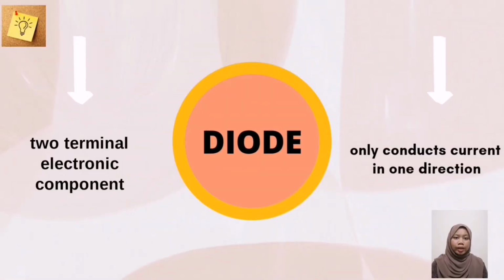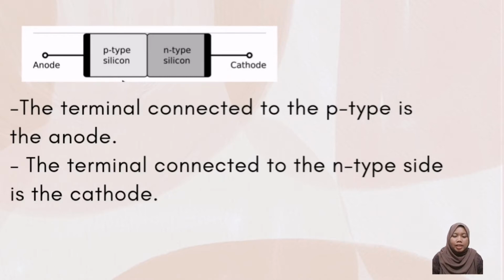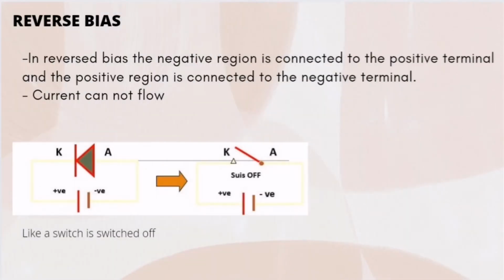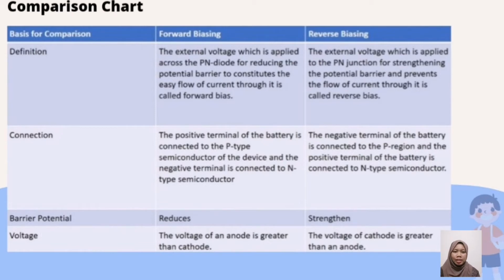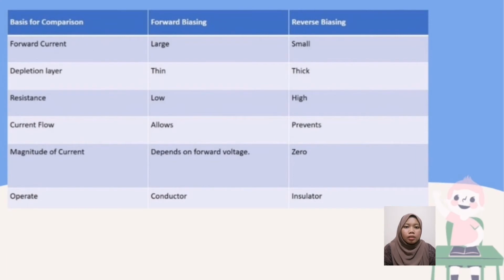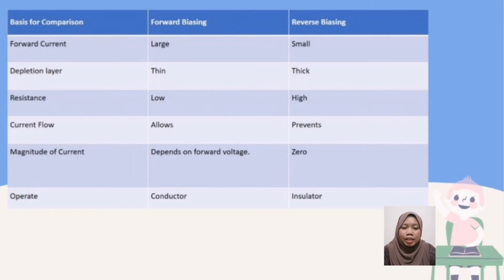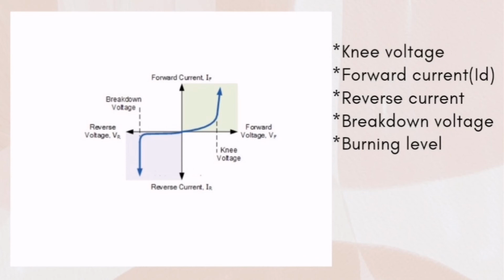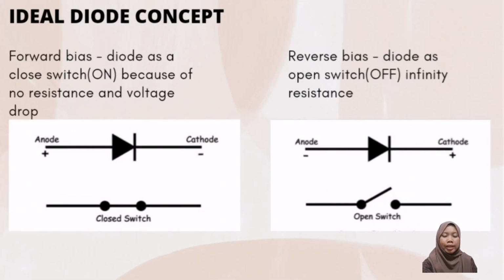TOPIC 2.1-2. 2 : INTRODUCTION OF DIODES